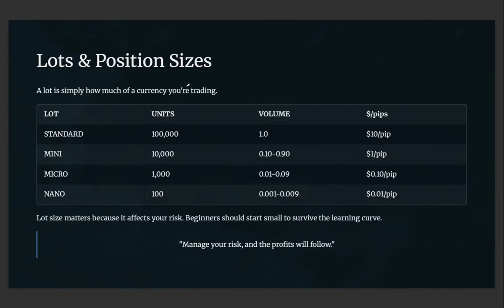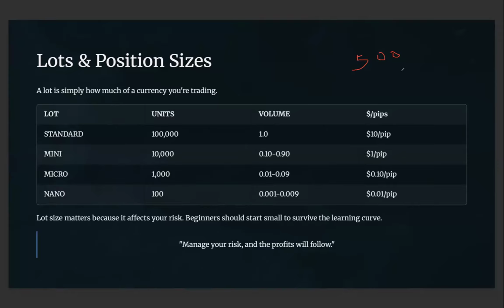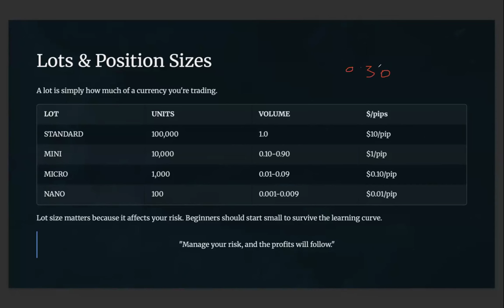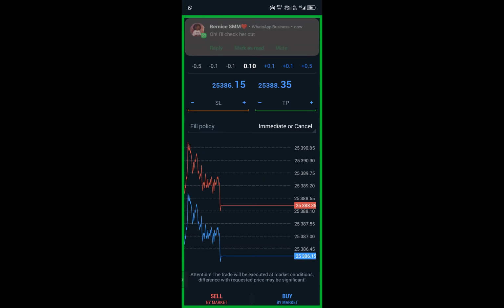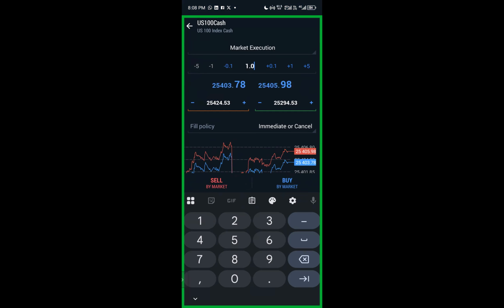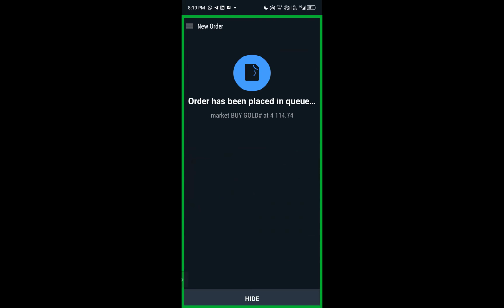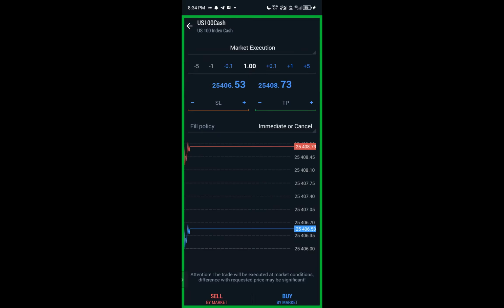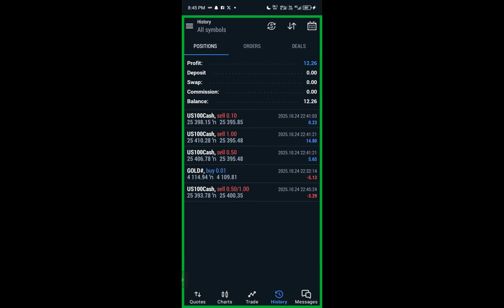TRADE EXECUTION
knowing how to execute trades and applying proper risk management will enable you make the most out of any trading signal to grow your account. Remember, there is no wrong trading strategy, just poor risk management.